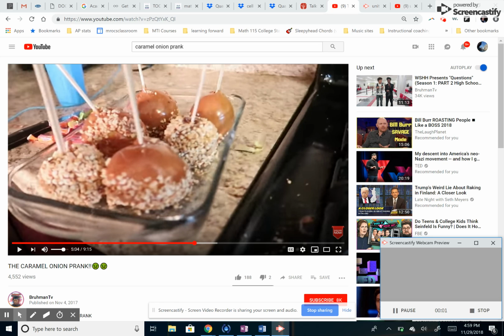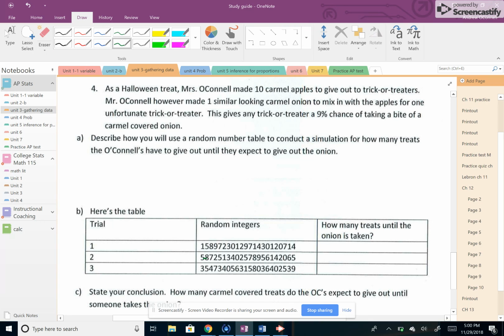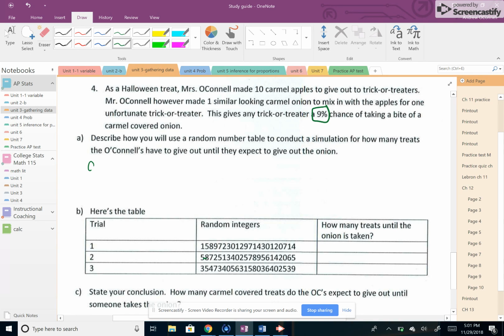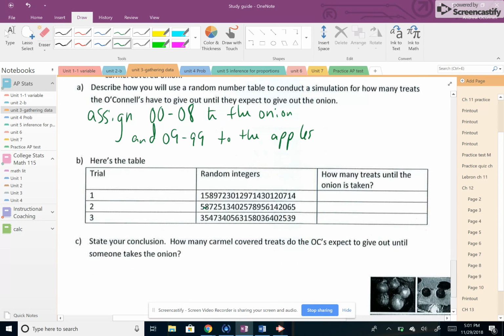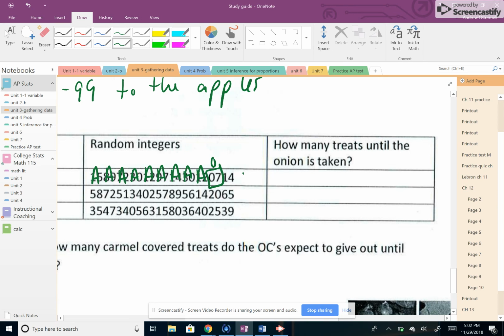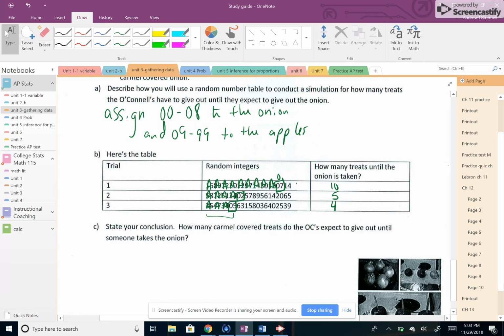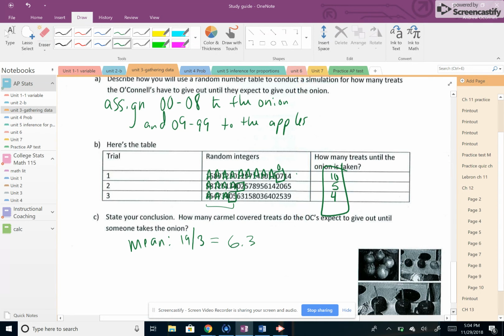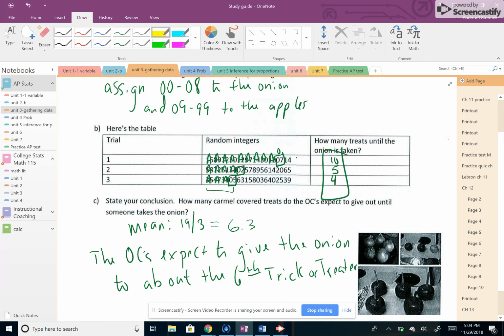Unit 3 study guide part 2